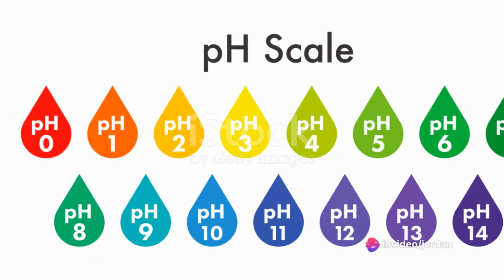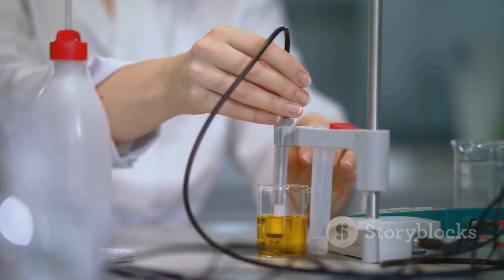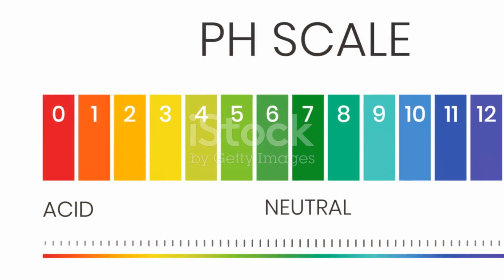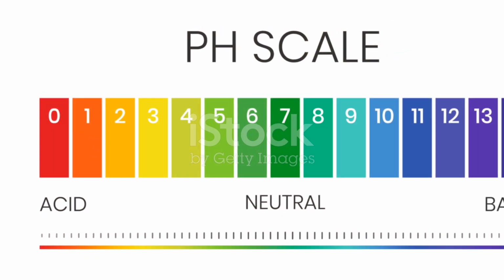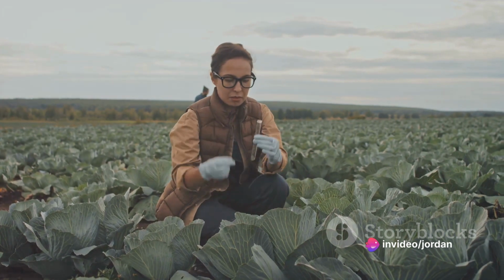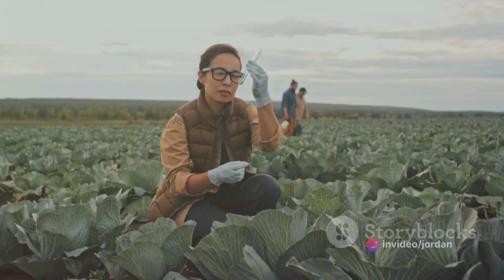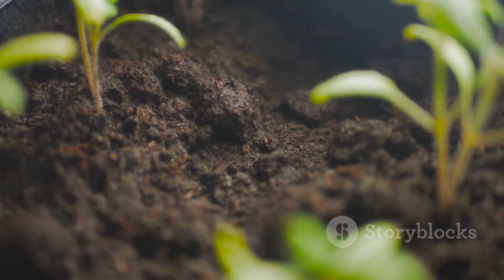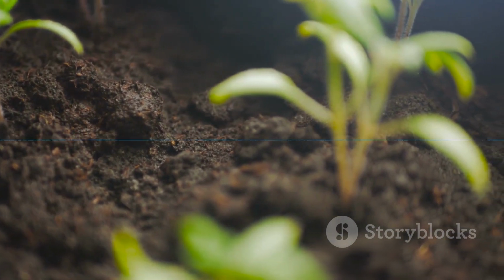Soil and Soil Chemistry for gardening // role of soil chemistry in cropping, garden